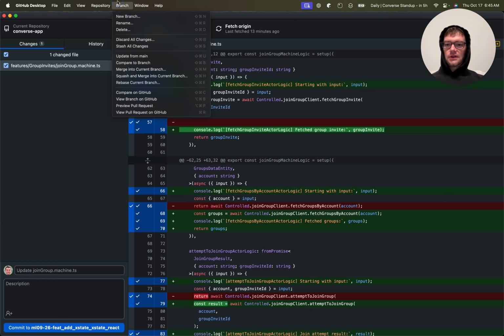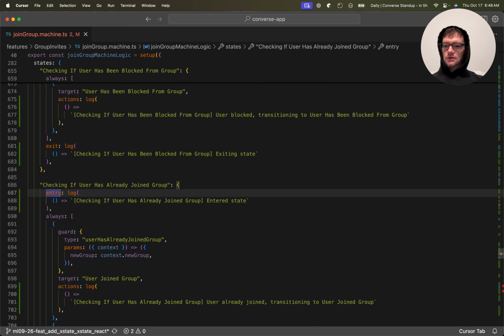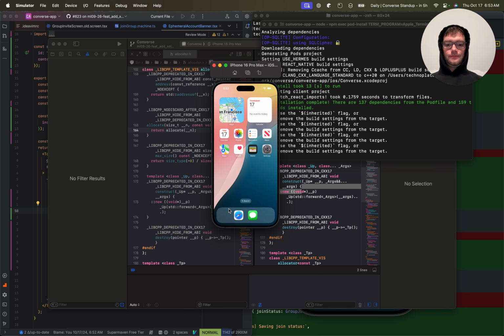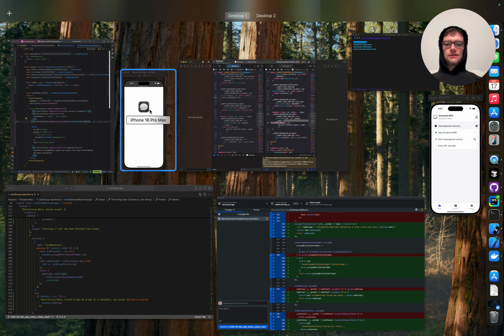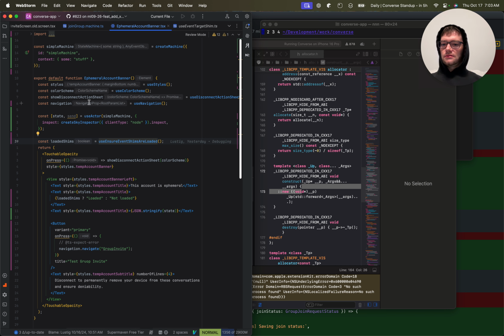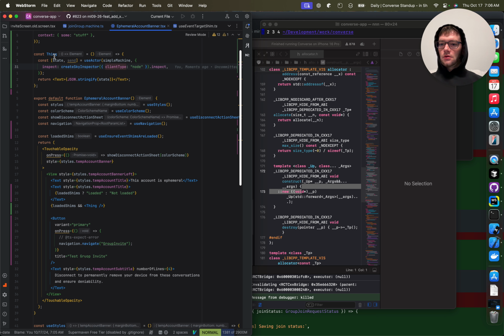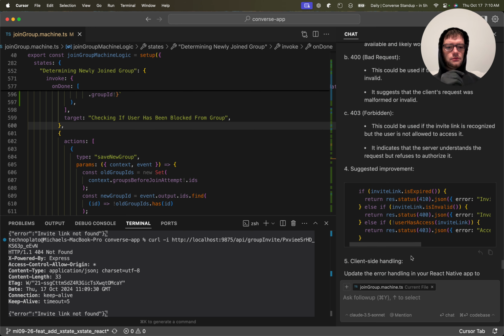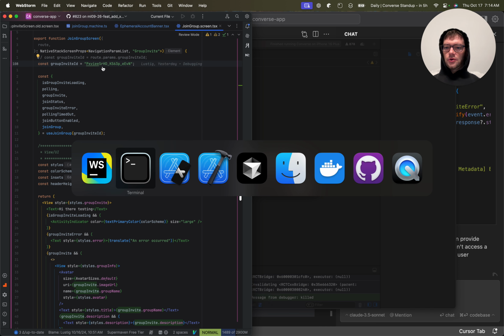Daily Work Stream - 001 - Ephemera - Join Group Refactor Debugging